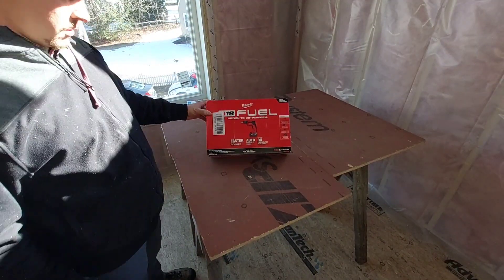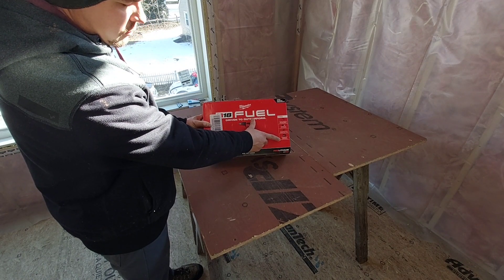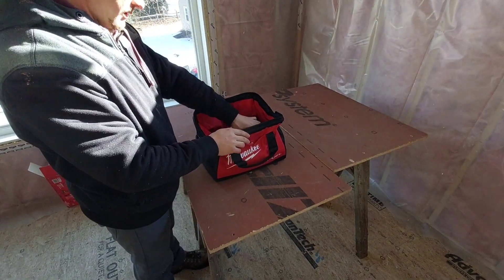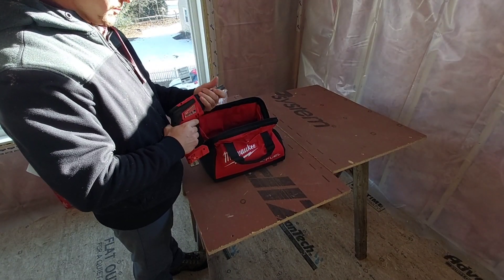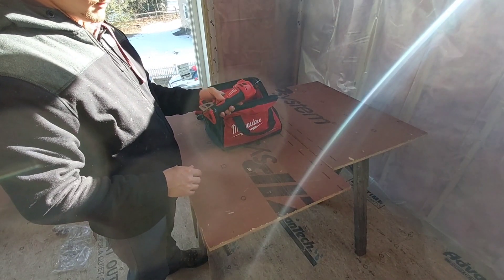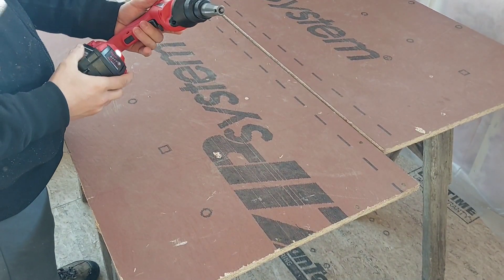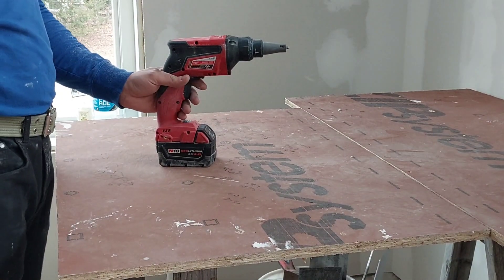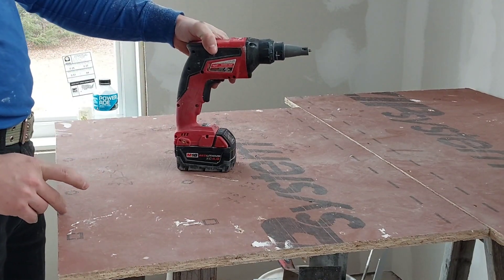Milwaukee Cordless Drywall Screw Gun 📦 Unboxing / Review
In this video we will be unboxing the Milwaukee Cordless m18 Fuel Drywall Screw Gun Kit . The kit comes with a drywall screw gun , 2 XC5.0 batteries  , and a charger .

Milwaukee
Drywall
Screw Gun
Screws
Sheetrock
M18
M12
Tools
Tool
Dewalt
Battery
How to
Framing
2866-22
Home depot